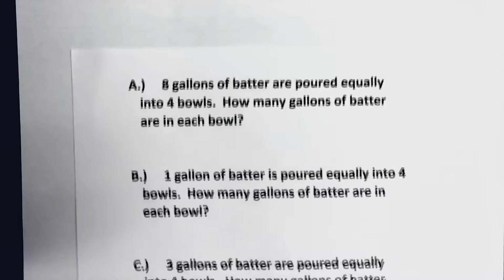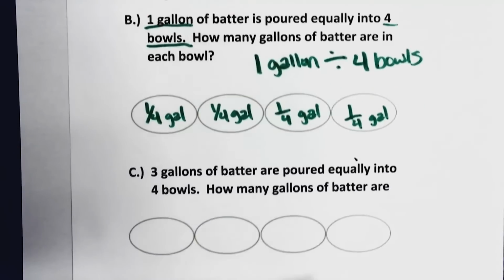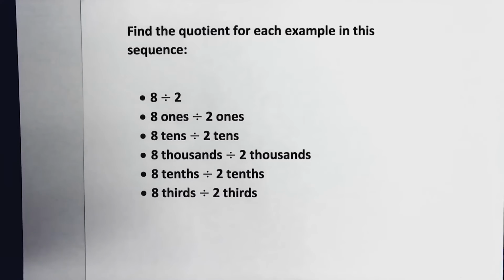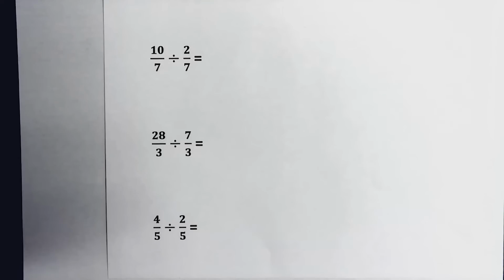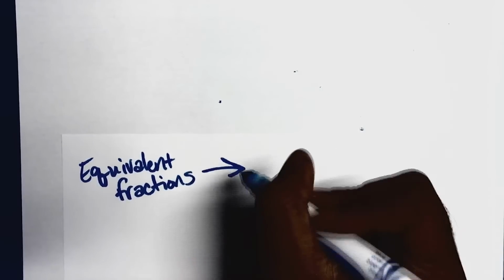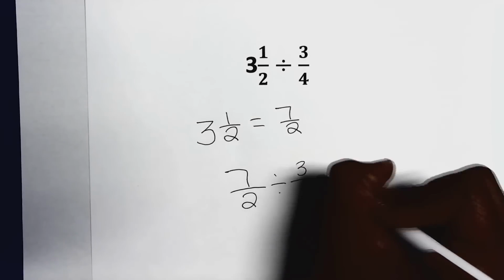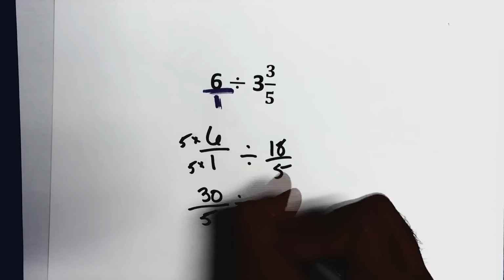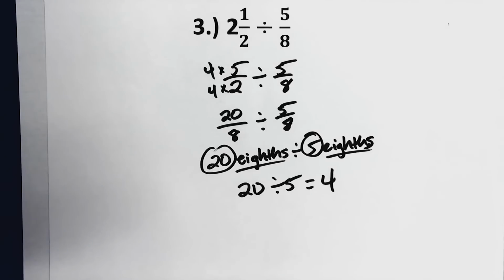Teaching Tennessee: 6th Grade Math Lesson 8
6th Grade Math Lesson 8: Divide Fractions